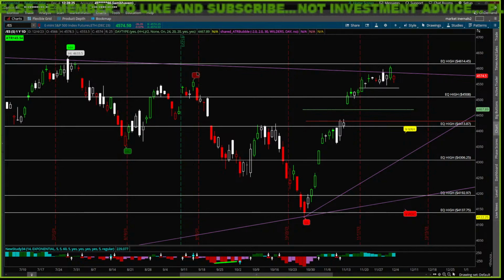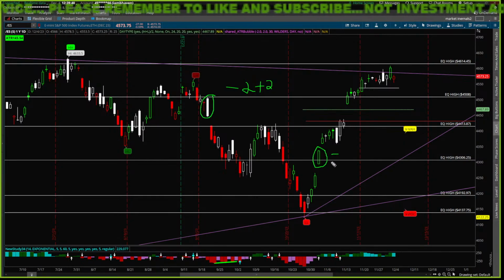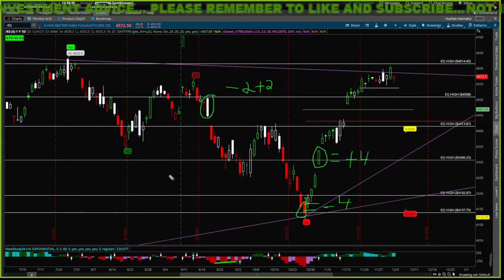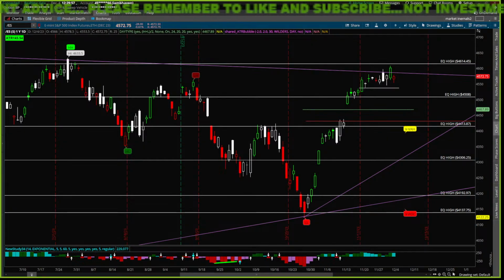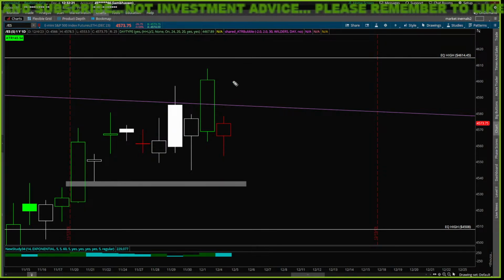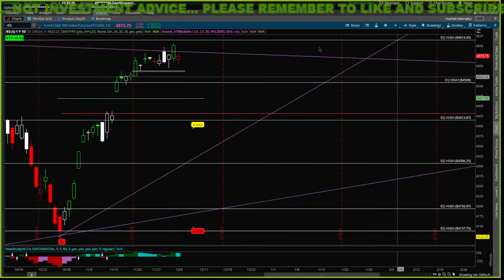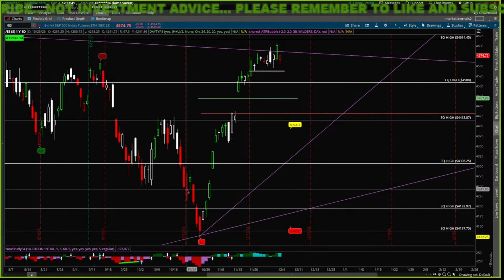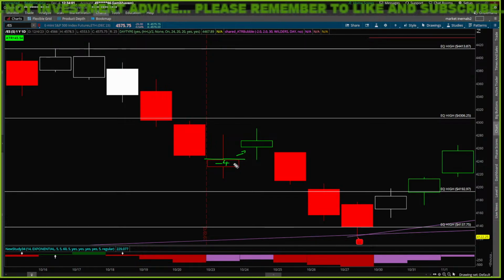Copy of Live trading fast and slow. How to make money with one trade a day